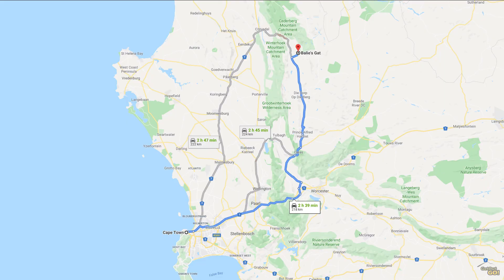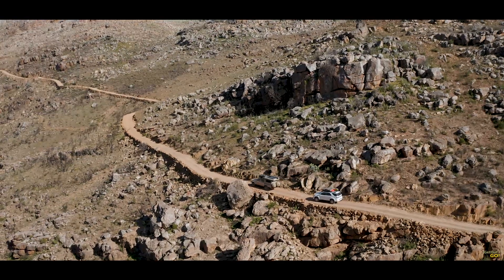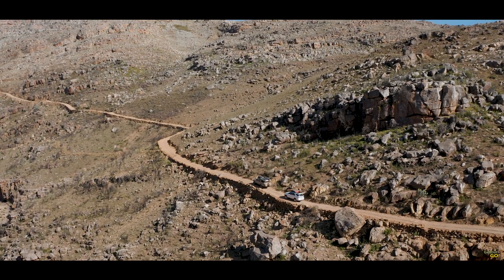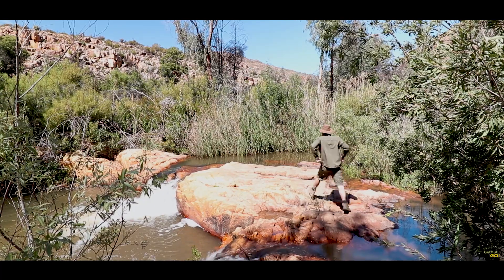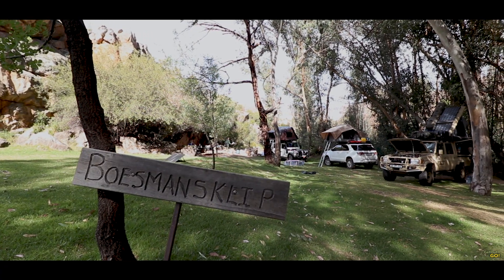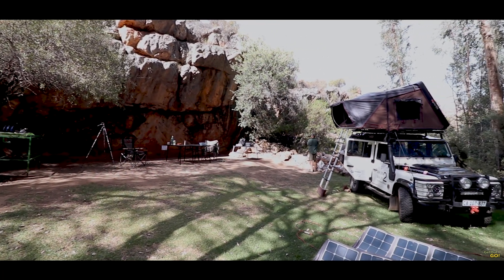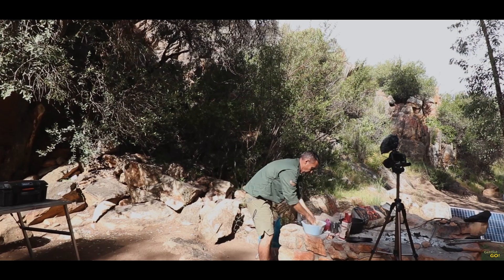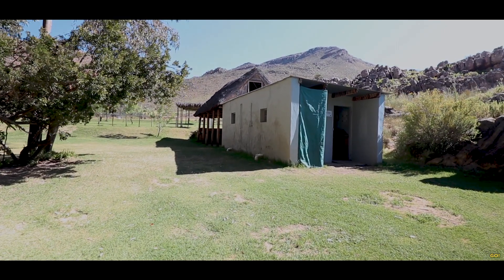Balie's Gat Campsite Review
Balie’s Gat is located in the Western Cape province of South Africa around 3 hours drive from Cape Town. The closest town is Op-die-berg.
Balie’s is located in a deep and remote valley in the southern Cederberg. The road to the valley runs through the farm Tandfontein in the Koue Bokkeveld and then winds its way down to the valley floor.

Raw drone footage courtesy of Mud & Dust Overlanding (as well as some additional camera work 🙂).